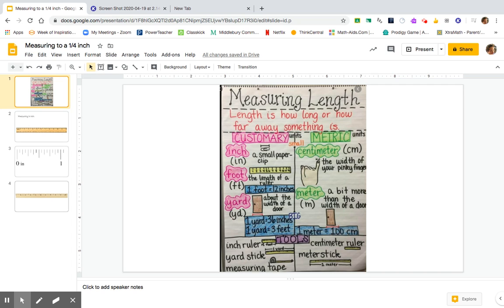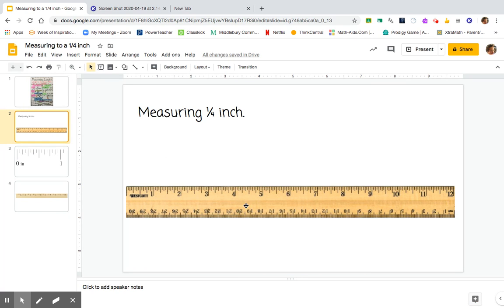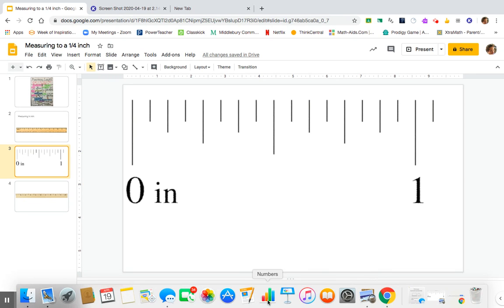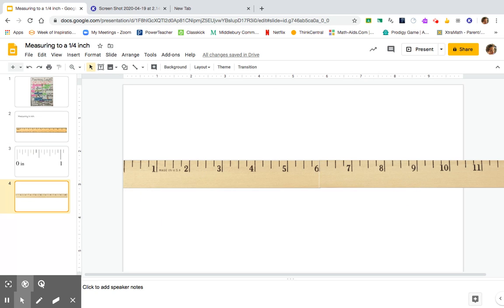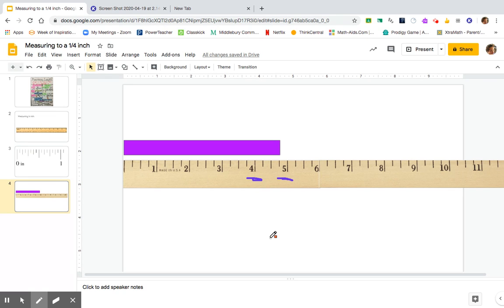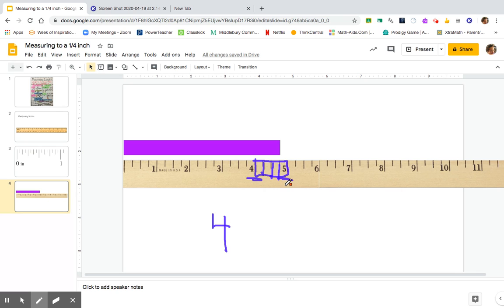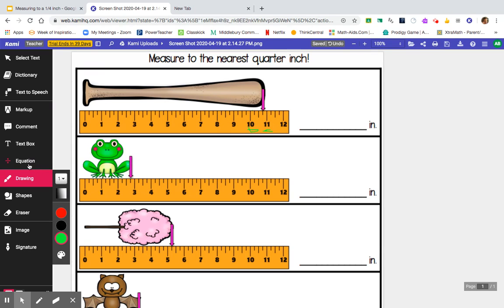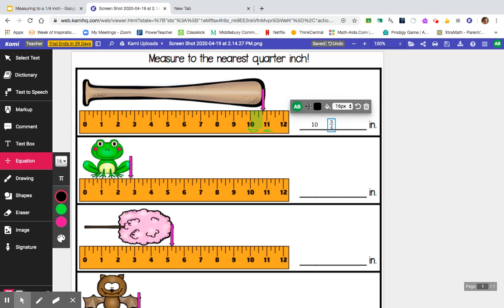Measuring 1/4 inch